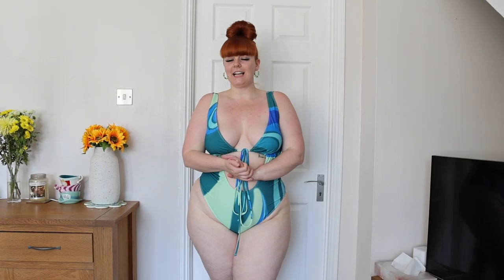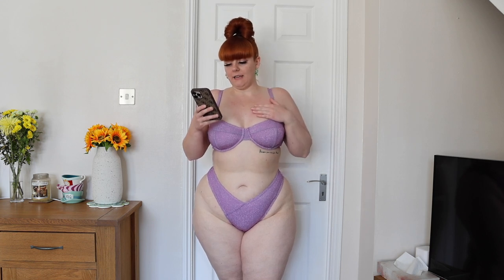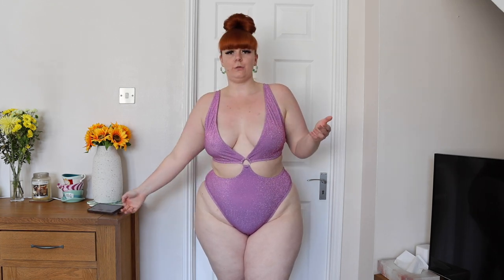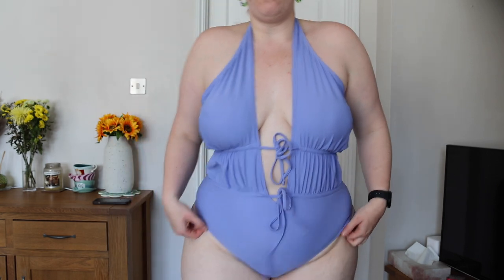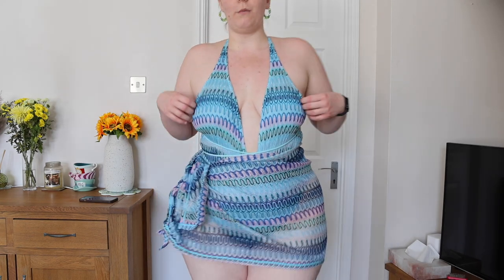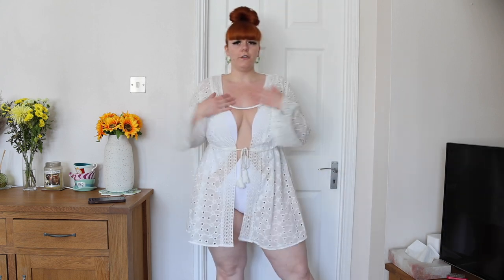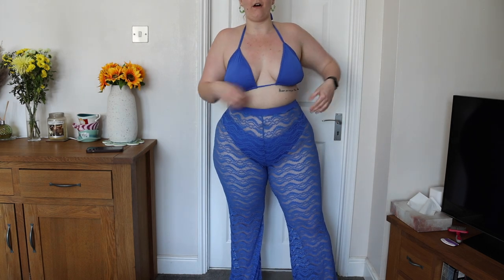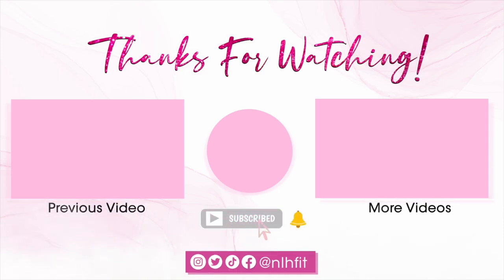FASHION NOVA CURVE SWIM HAUL👙